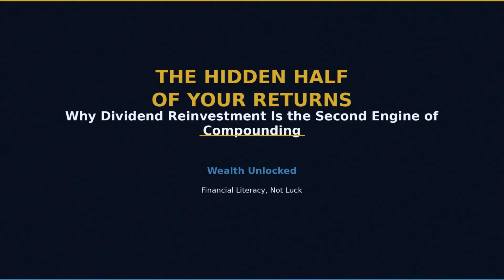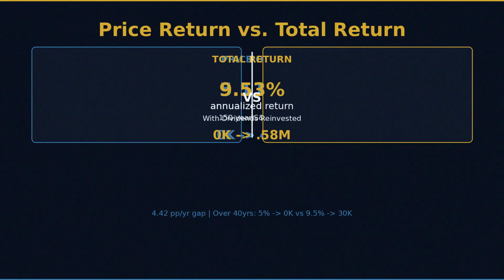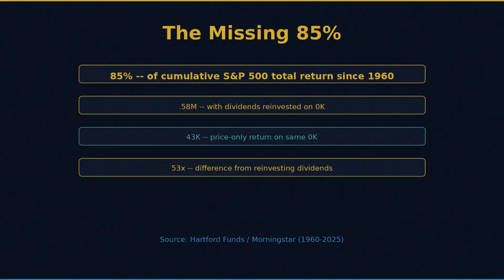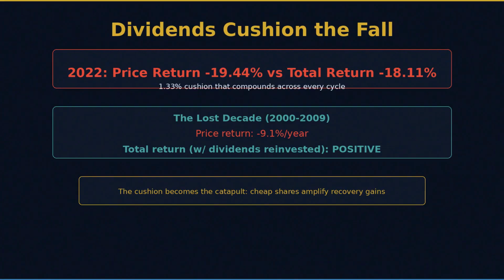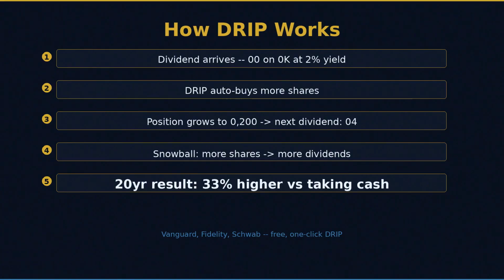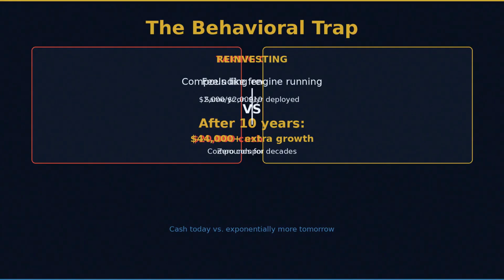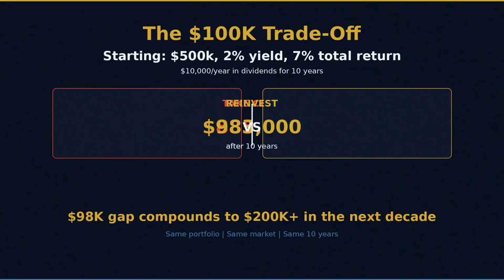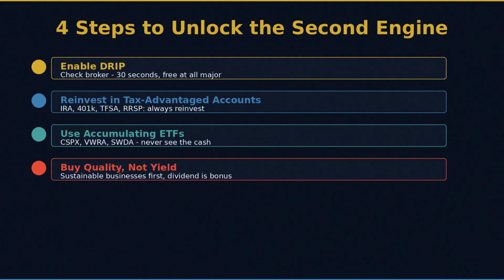The Hidden Half of Your Returns: Why Dividend Reinvestment Is the Second Engine of Compounding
Did you know that reinvesting your dividends could account for nearly half of your stock market returns over time? Most investors focus on share price appreciation, but the real wealth-building engine is often hiding in plain sight: dividend reinvestment. When you reinvest dividends, you buy more shares, which generate more dividends, which buy even more shares — a compounding loop that turns modest initial investments into substantial portfolios over decades. Yet many investors leave this second engine idling, cashing out dividends instead of letting them work.\n\nHistorical data from the S&P 500 tells a striking story. Over the past 150 years, the index delivered an average annual return of 9.53% with dividends reinvested — compared to just 5.11% from price appreciation alone. That gap compounds dramatically: a 0,000 investment in 1970 would be worth roughly .2 million today with dividends reinvested, versus about 00,000 without. Research from Hartford Funds shows that reinvested dividends have contributed 85% of the S&P 500's cumulative total return since 1960. The difference isn't marginal — it's the difference between retiring comfortably and running out of money.\n\nSo how do you capture this hidden half of your returns? Start by enabling DRIP (Dividend Reinvestment Plan) on your brokerage account — most major brokers offer it for free. Consider accumulating ETFs, which automatically reinvest dividends without creating taxable events in tax-advantaged accounts. Focus on companies with consistent dividend growth histories, not just high yields. And most importantly, stay patient: dividend compounding is a decades-long strategy, not a quick win. The boring approach — reinvest, hold, repeat — is what turns average returns into extraordinary wealth.\n\nDisclaimer: This content is for educational and informational purposes only and does not constitute financial advice. Past performance does not guarantee future results. Always consult a qualified financial professional before making investment decisions.\n\n#DividendInvesting